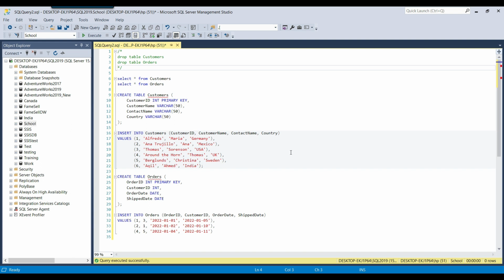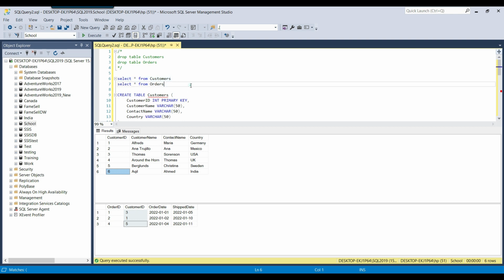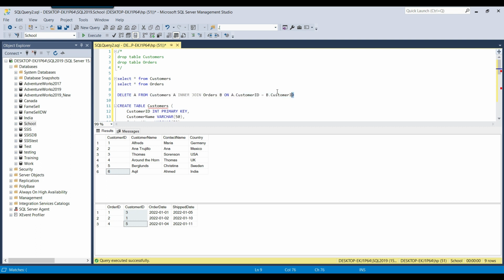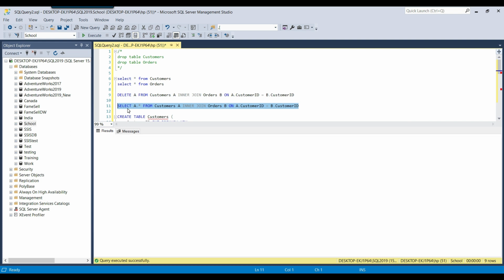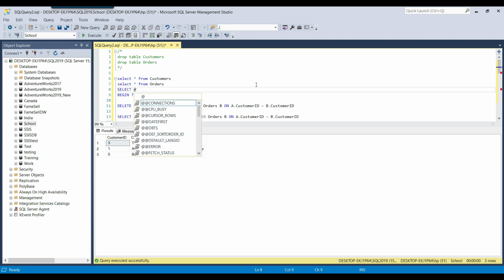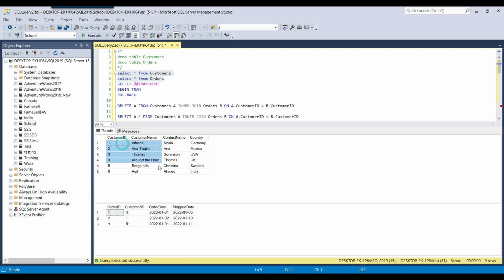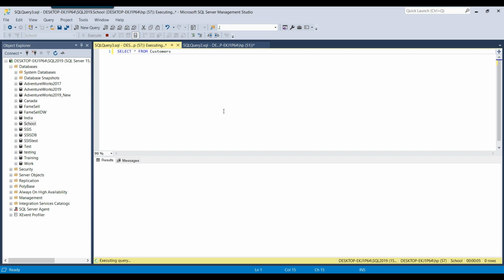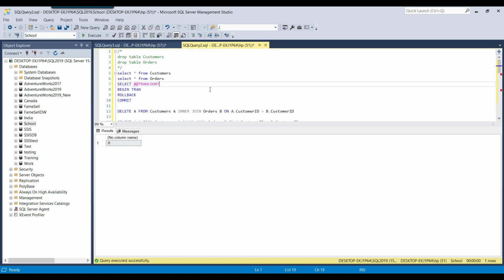40 How to delete data from one table after joining another table using sql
delete data in one table after joining another table

SQL DELETE with JOIN | Examples
Delete from one table with join
How do I DELETE data from two tables using join?
How can we DELETE records from one table based on values from another table?
Can you DELETE with an inner join?
Can we use DELETE with join in SQL?

Happy Learning.